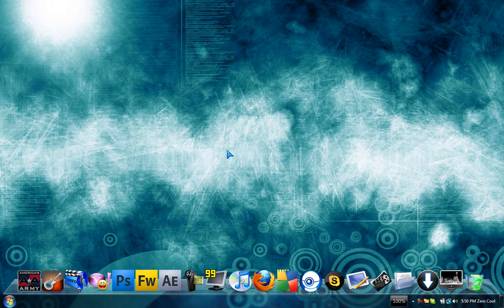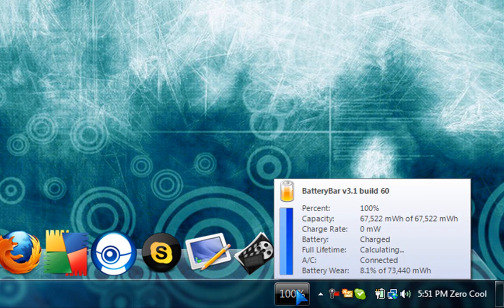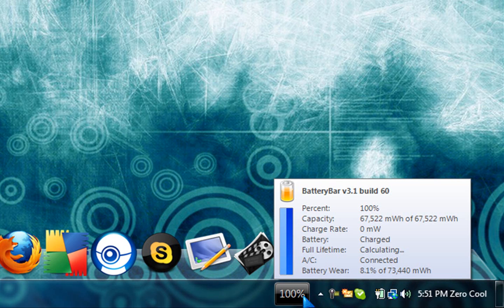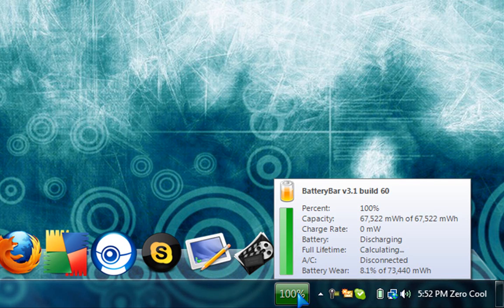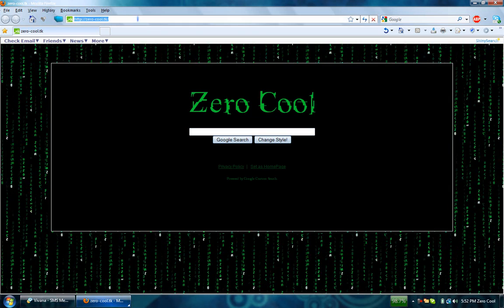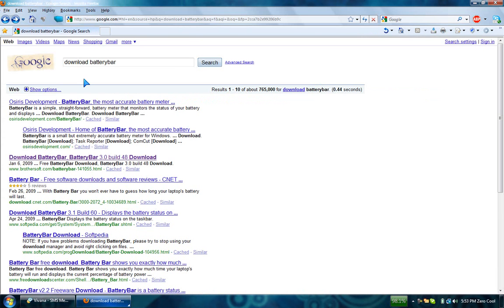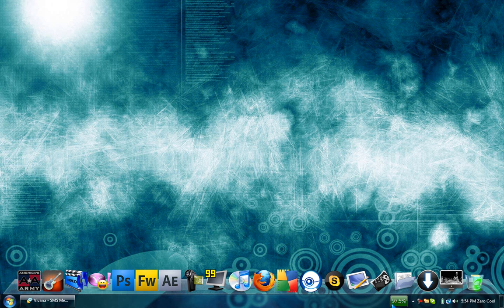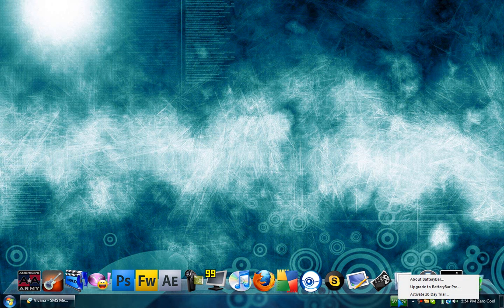How to download BatteryBar (not my original tutorial)